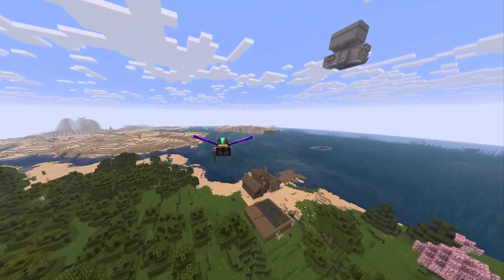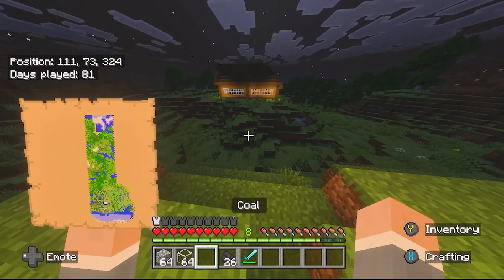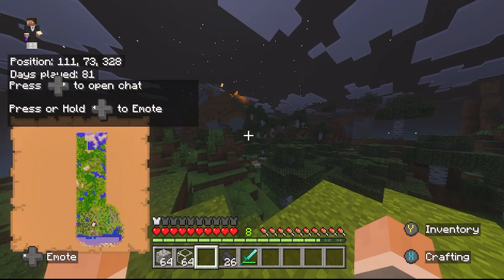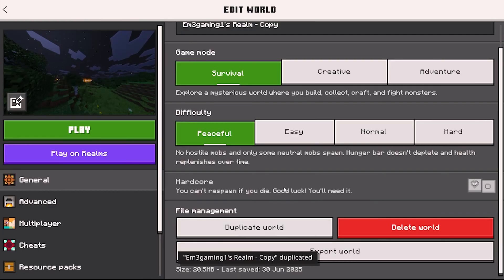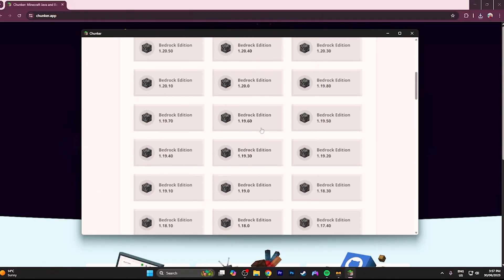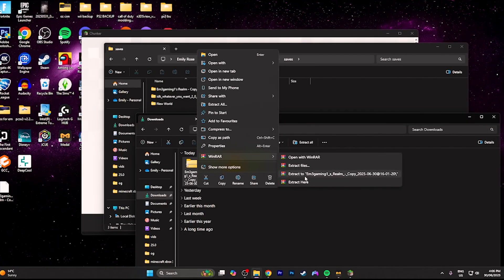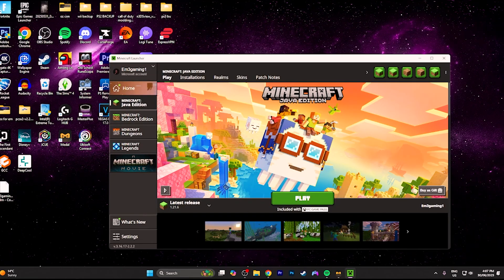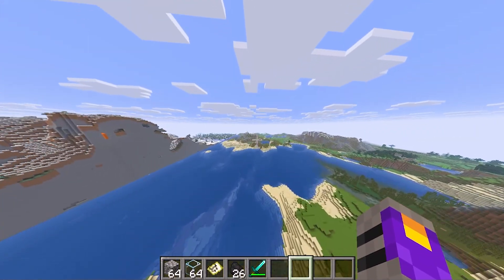How To Convert Minecraft Bedrock Worlds To Java Edition (All Platforms)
Hello everybody my name is Em3gaming, welcome to the tutorial, so today I will be showing off a way to convert your minecraft bedrock worlds over to java edition, enjoy!

If you already have a bedrock on pc and just want to transfer to java directly here's how (no need to buy a realm) 02:14

you also use the realm method to transfer worlds between bedrock platforms, such as xbox one bedrock to PS5 bedrock as an example :)

- Online subscription for consoles players
- Minecraft bedrock (original platform)
- Minecraft Bedrock realm (free 30 day trial or subscription $5.95AU)
- Minecraft Bedrock (Windows Edition)

Intro 00:00 - 01:01

Bedrock (console) 01:01 - 01:54

Bedrock (pc) 01:54 - 02:36

Chunker 02:36 - 04:02

Java edition 04:03 - 04:42

Outro 04:42 - 05:01